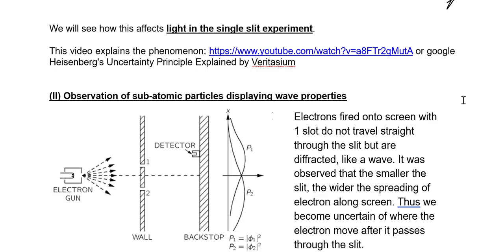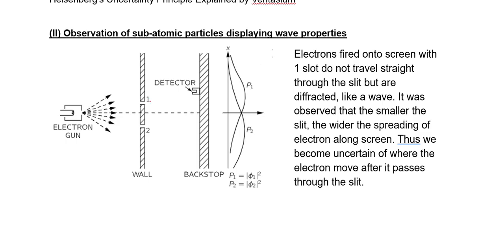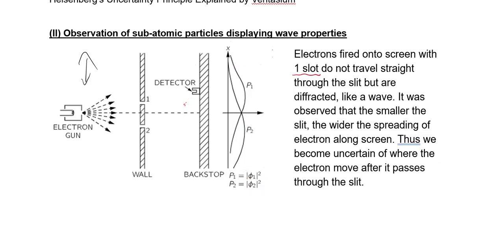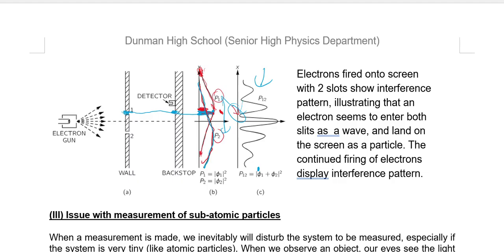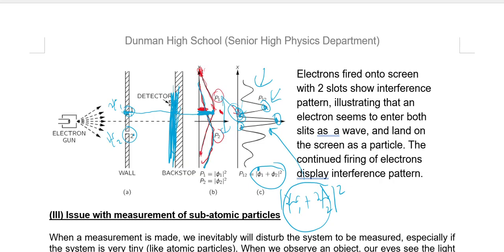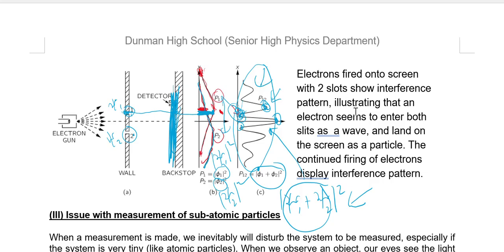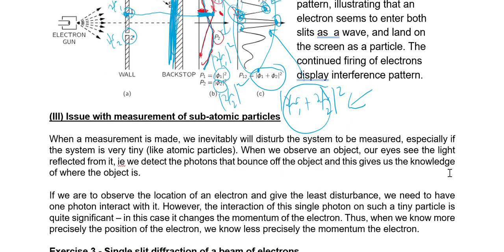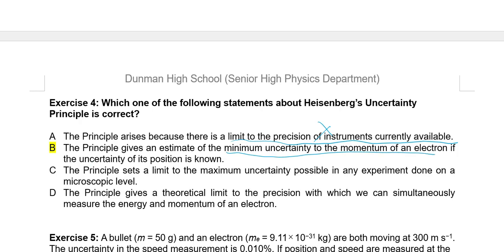19.8 Quantum Physics: Heisenberg Uncertainty Principle Part 2 Electron experiment (H2 Physics 2026)